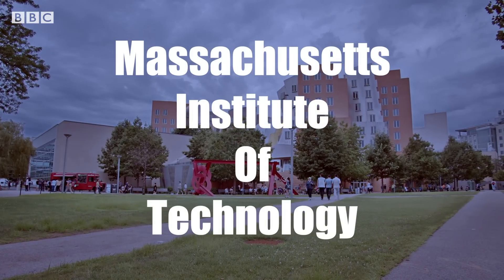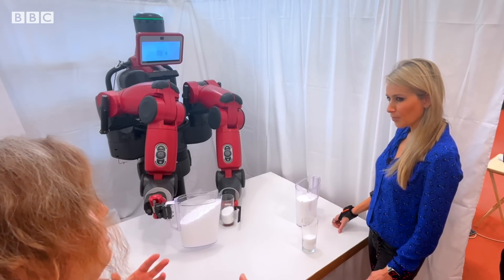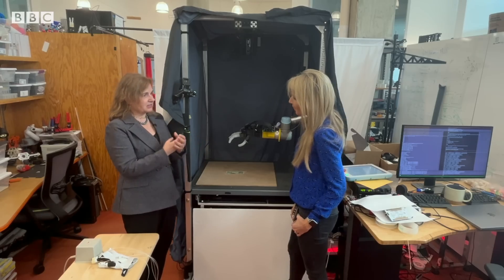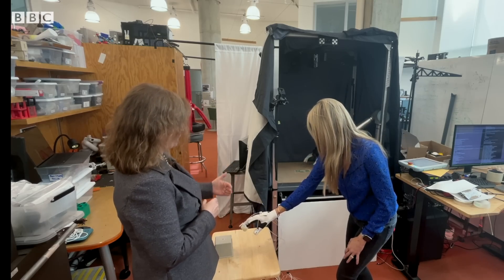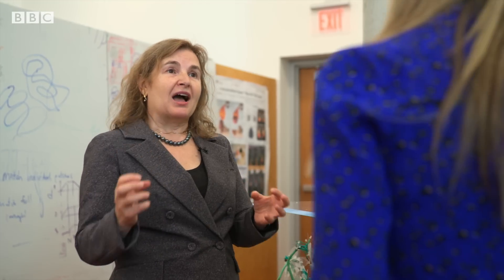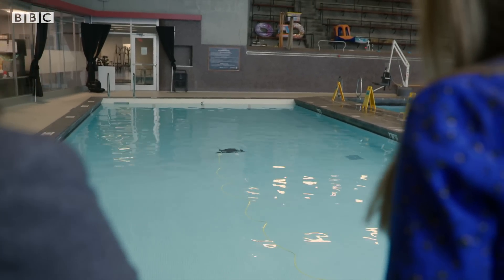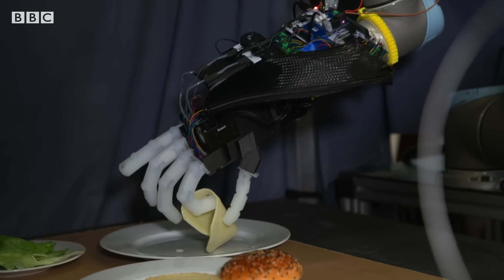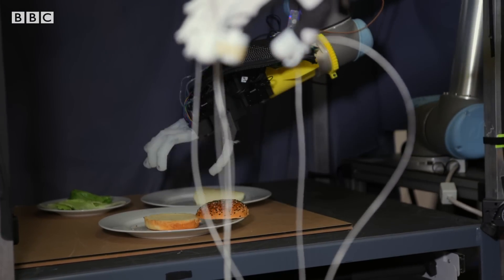How soon will robots be able to behave like humans? | BBC Click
Reinforcement learning - where the machines are taught to mimic humans - is how AI is trained.

It aims to make the robots less robotic, and more multi skilled.

BBC’s Lara Lewington has gone to the world leading MIT computer science and artificial intelligence lab to teach the robots so they can behave as humanly as possible.